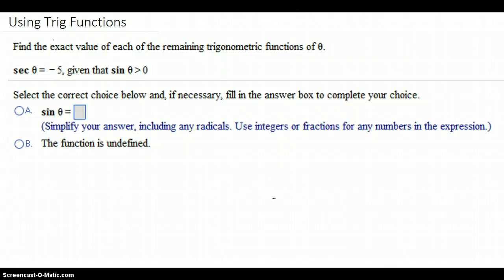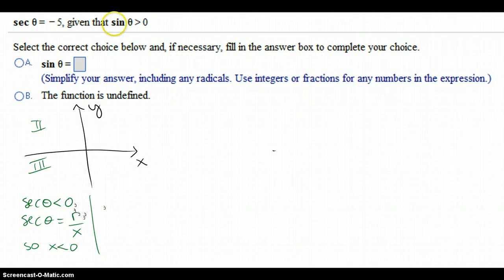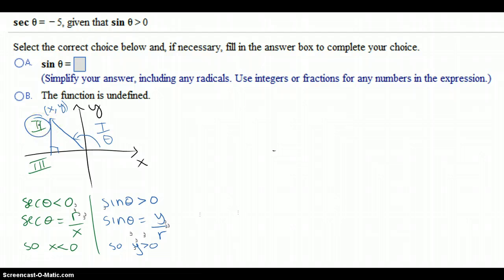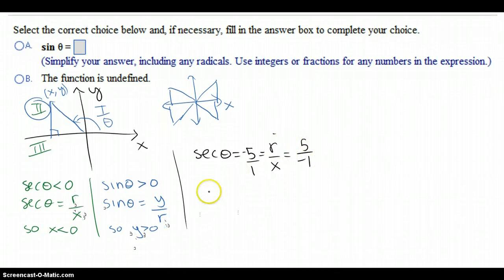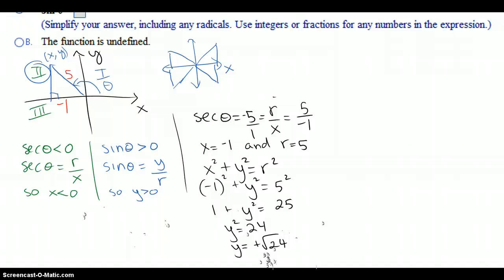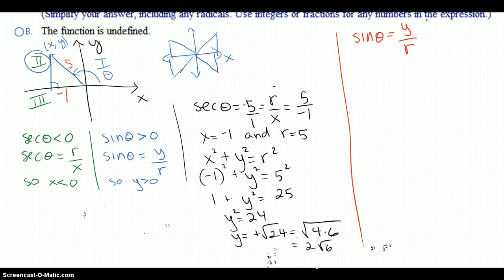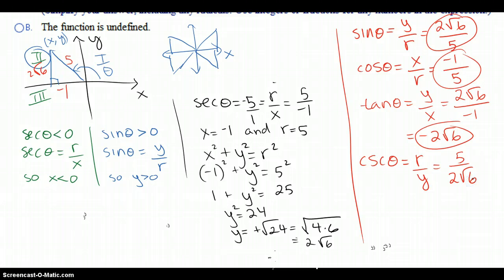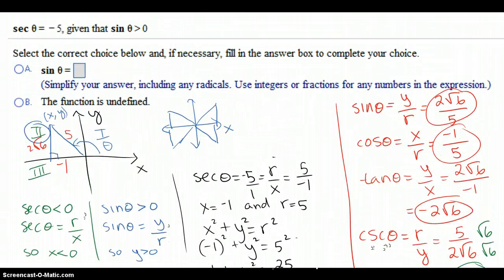Using Trig Functions